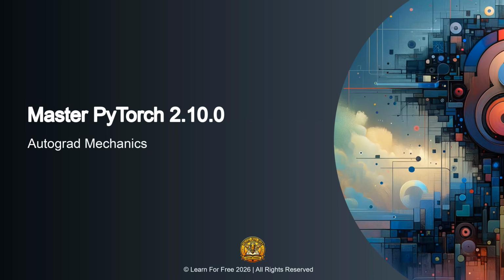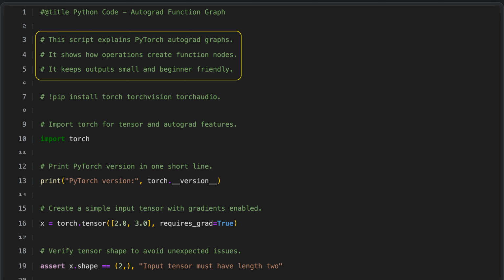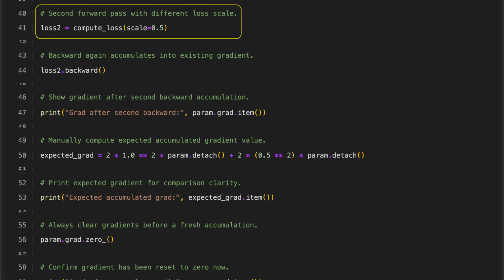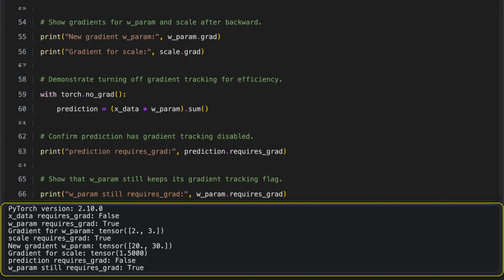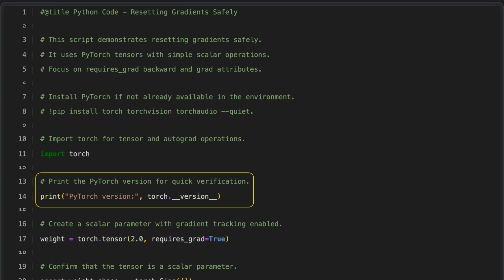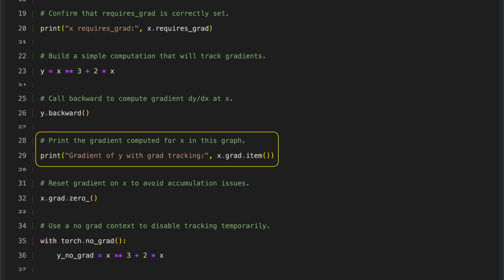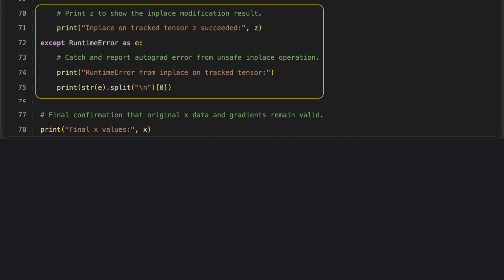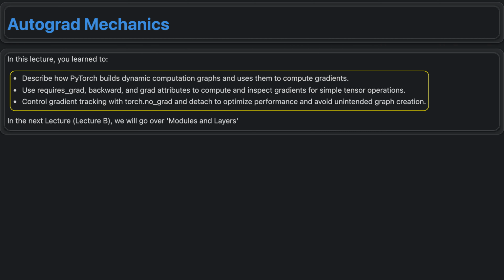PyTorch Autograd: Gradients, backward(), no_grad() & detach()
Learn PyTorch autograd with requires_grad, backward(), gradient accumulation, no_grad(), and detach(). The opening dynamic-versus-static graph example uses TensorFlow; later worked examples use PyTorch.

Course: Master PyTorch 2.10.0
Module 02: Autograd and Basics
Lecture A: Autograd Mechanics

RELATED LESSON: TENSORFLOW/KERAS EXAMPLES
Custom Neural Network Layers: TensorFlow/Keras Examples